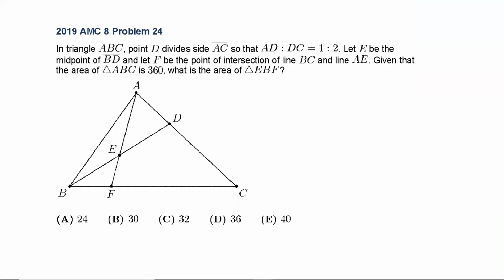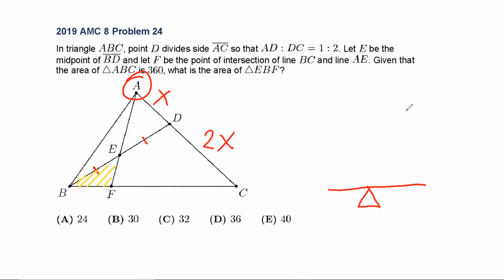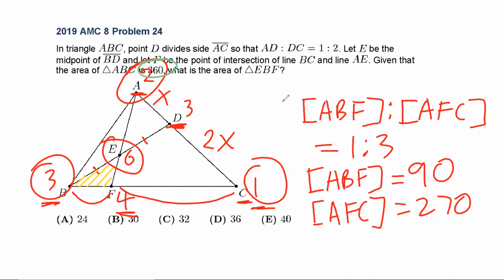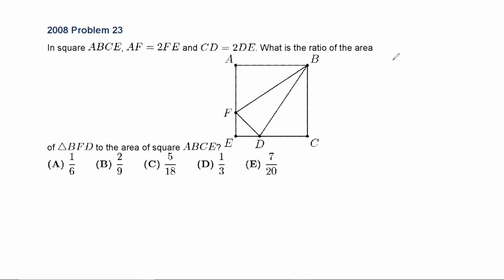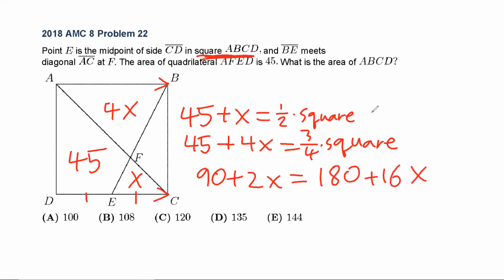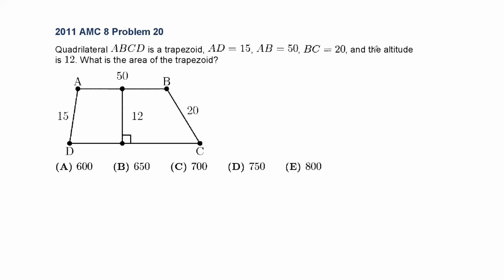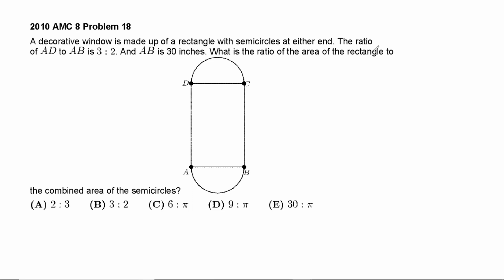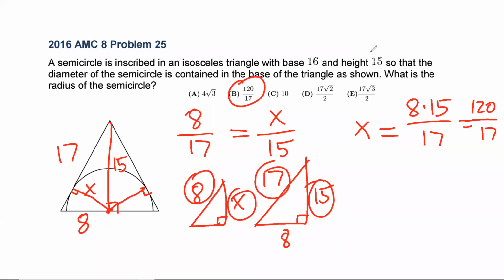More Geometry Problems: Advanced AMC 8 Problem Series 7/29/20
Alphademic Learning tutors Benjamin Liu and Daniel Zhang teach "More Geometry Problems" in their 4th Advanced AMC 8 Problem Series class.